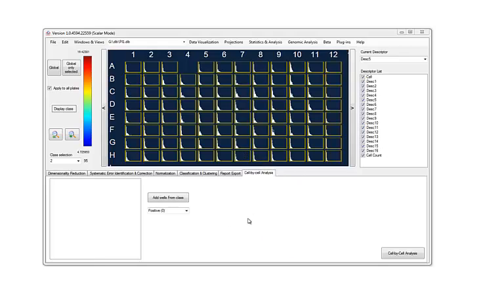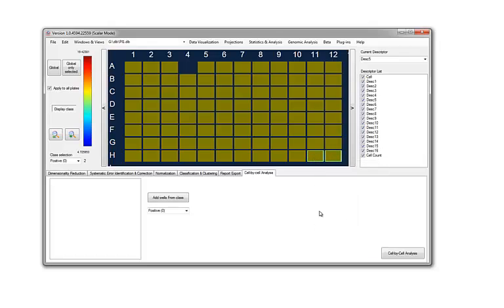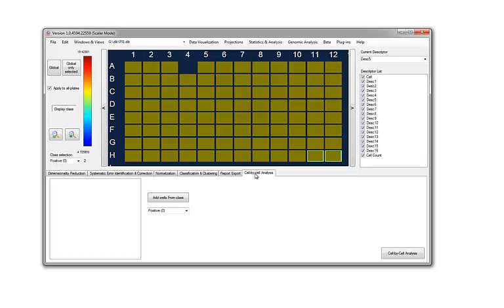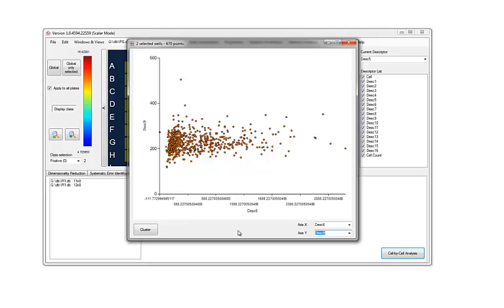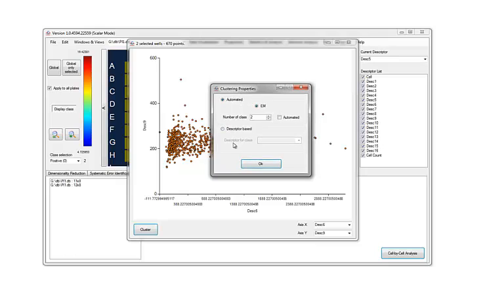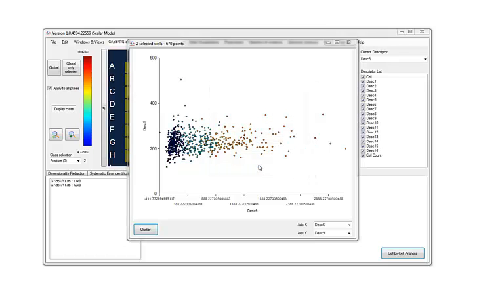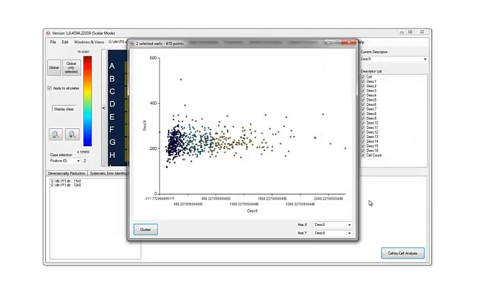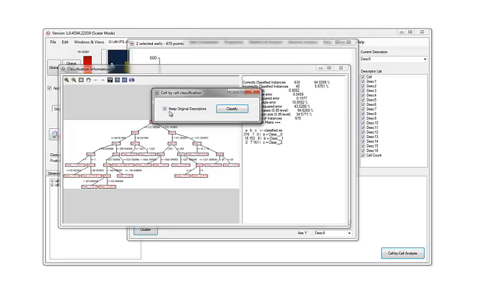HCS Analyzer - Cell by cell 3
HCS Analyzer tutorial
Cell by cell analysis - Chapter 3 :
cell by cell classification